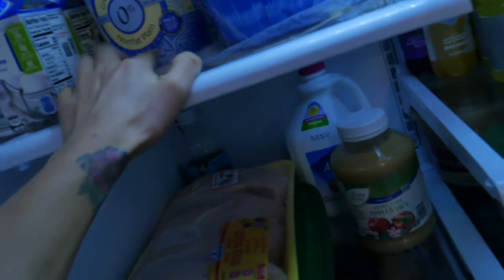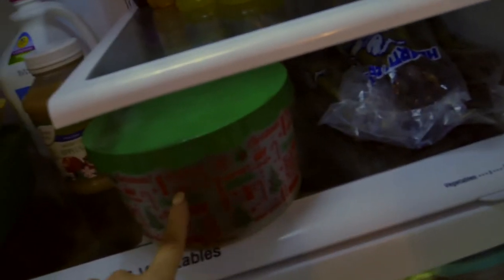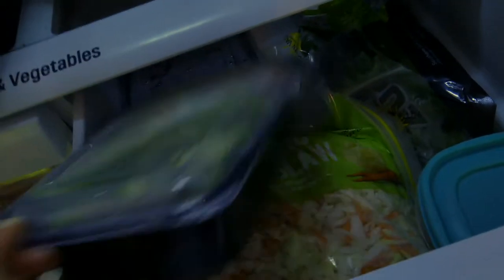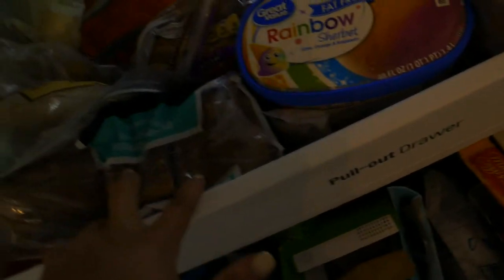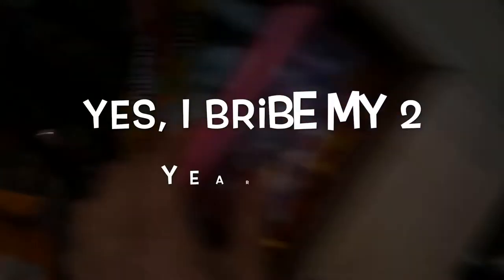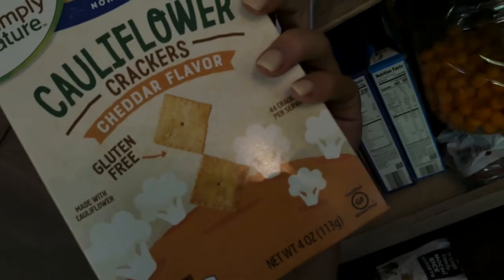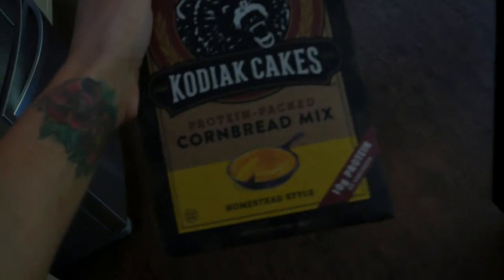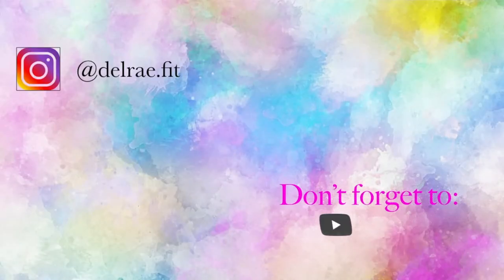What's in my pantry? TOUR OF MY FRIDGE AND FREEZER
ABOUT ME:
LOCATION: PA
BIRTHDAY: April 1990
HEIGHT: 5'7
WEIGHT: 133# off season
2 DAUGHTERS: Mia and Briella